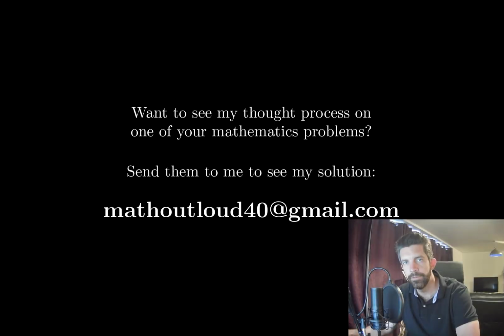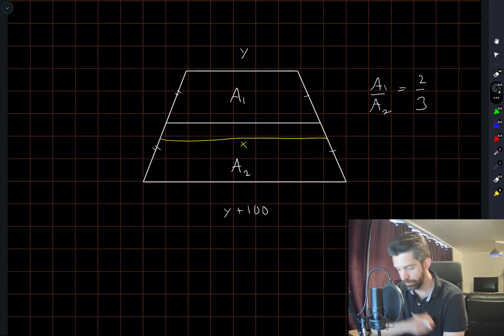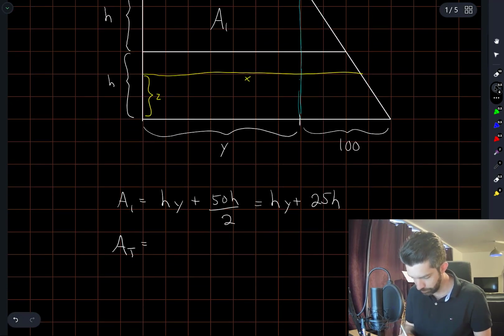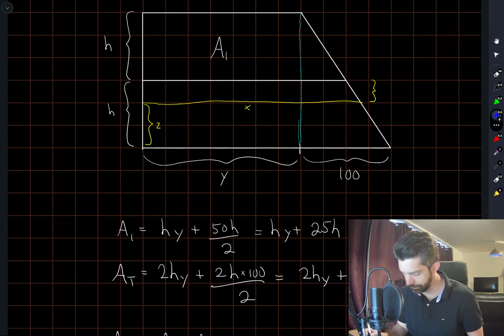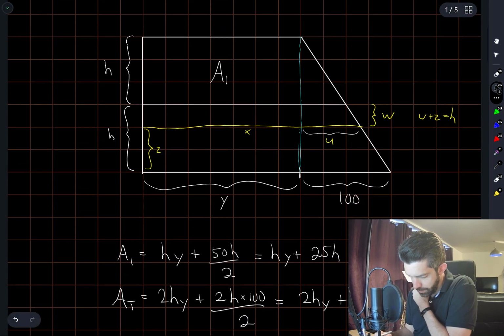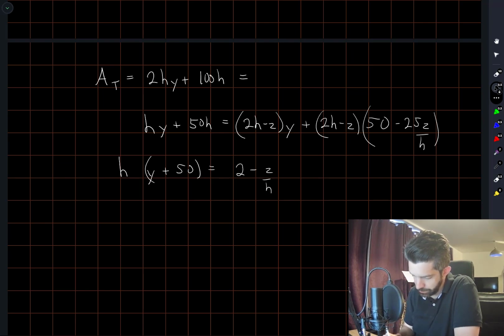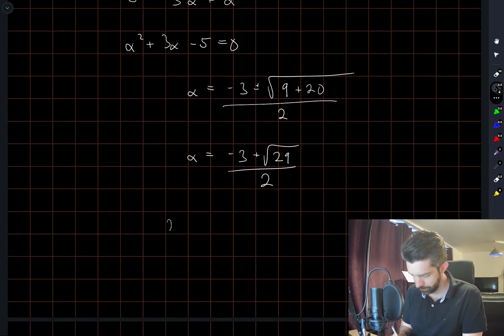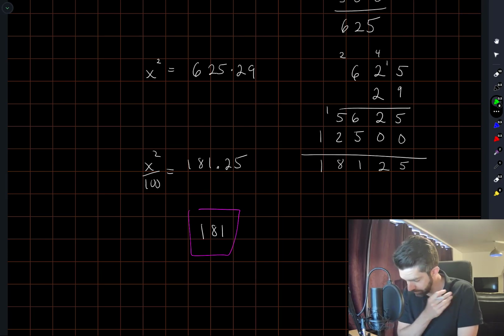Dividing a trapezoid in half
This solution was mostly just tedious to carry out the algebra. Setting the algebra up in the first place felt straightforward if you're able to keep everything organized. This is where drawing a carefully labelled diagram really helps.

00:00 Introduction
00:10 Problem statement
00:36 First thoughts and sketching a diagram
03:13 An easier diagram
04:54 Setting up the algebra
09:00 A lot more tedium
19:09 Arithmetic road to the final answer